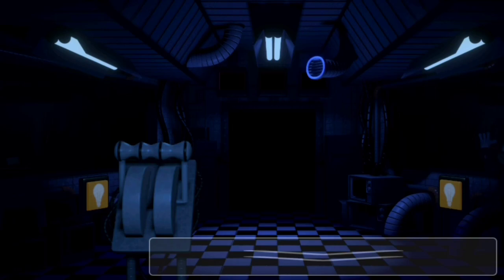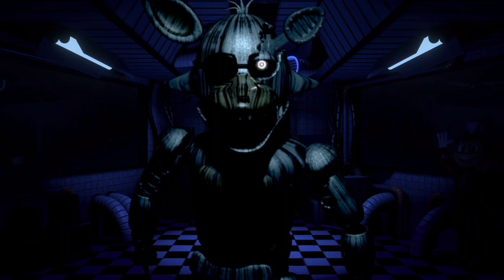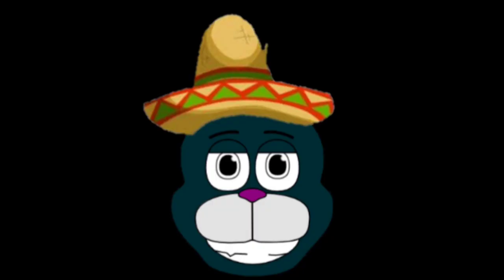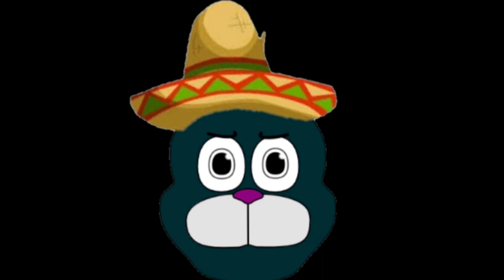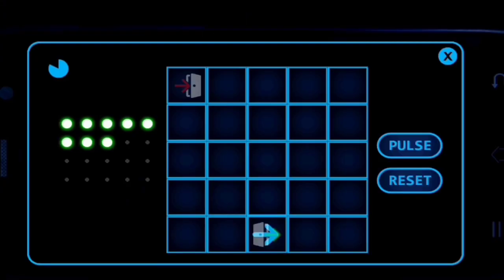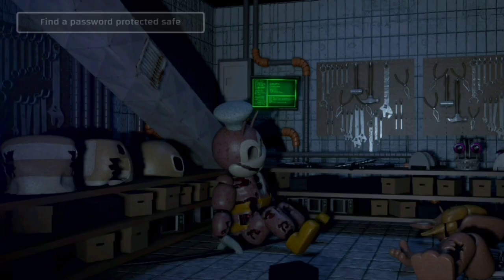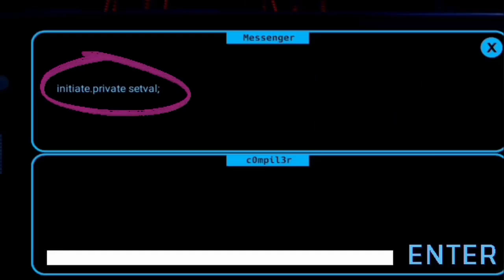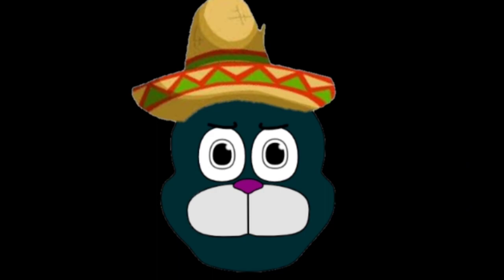Guide to complete Jolly 3 Chapter 1 Android. Eng-Esp